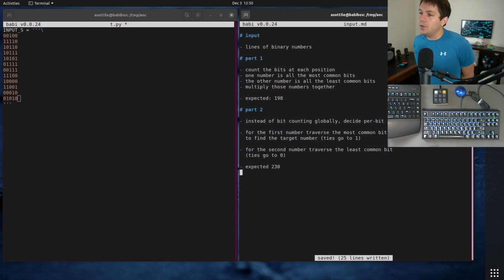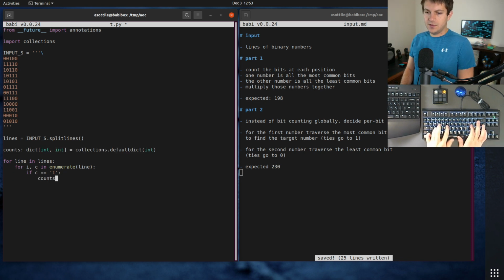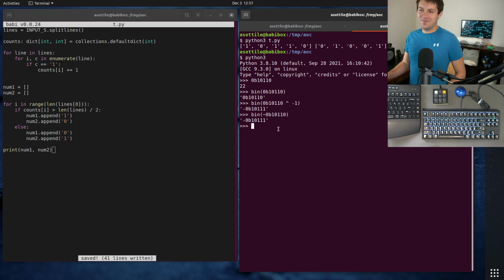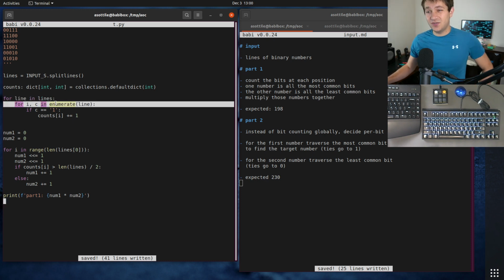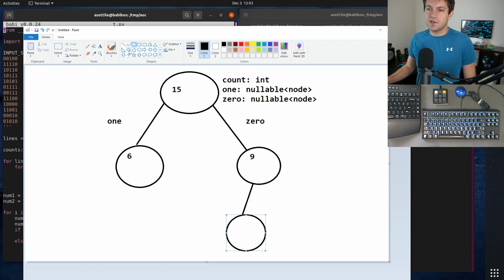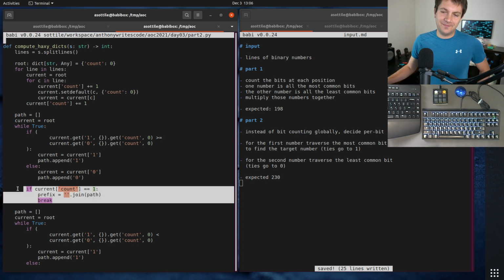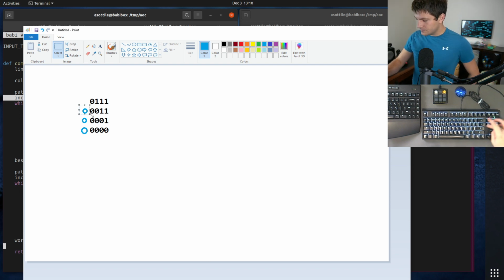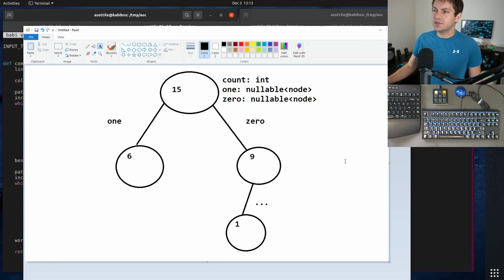2021 advent of code - day 03 solutions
today ramped up quite a bit in difficulty!